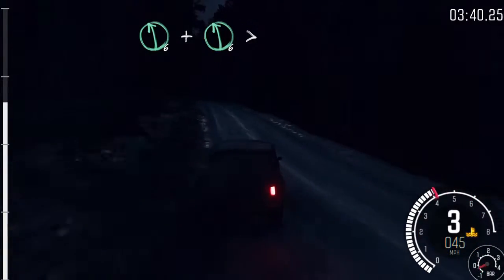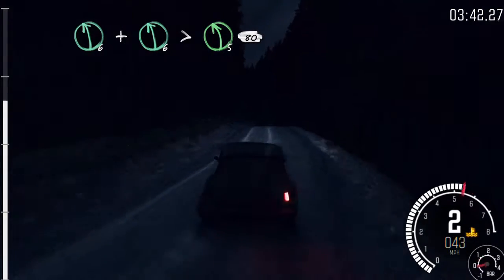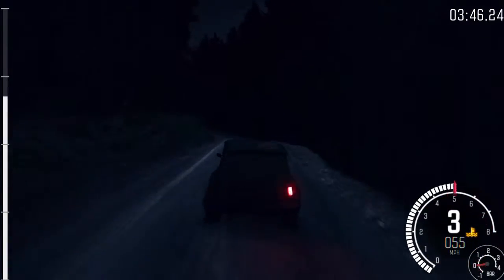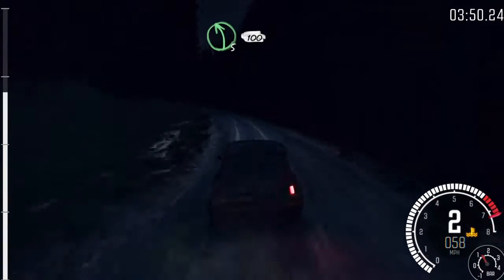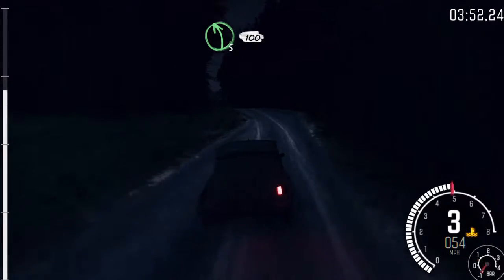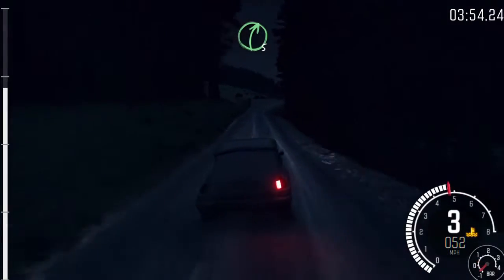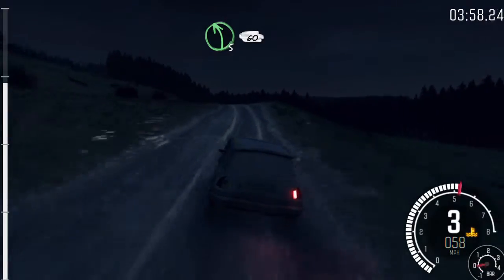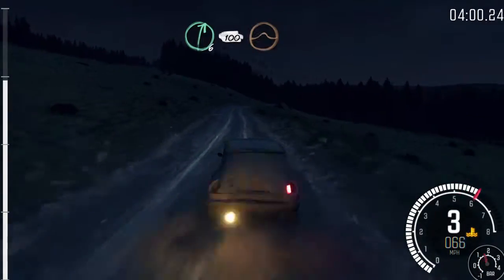DiRT Rally weekly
Stage 2